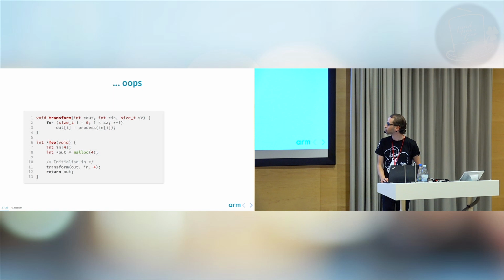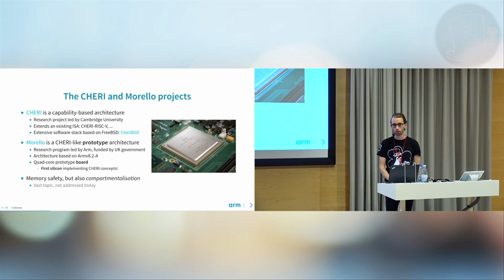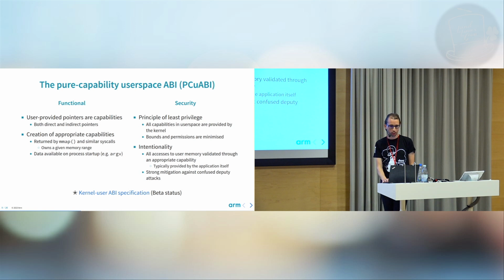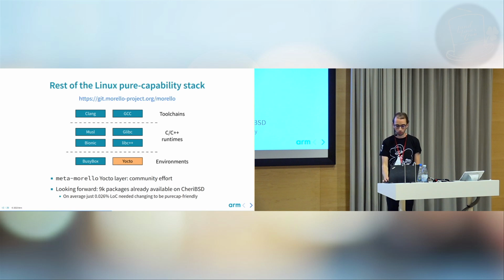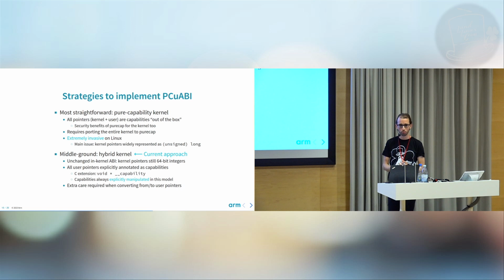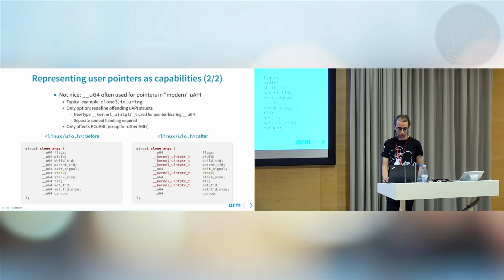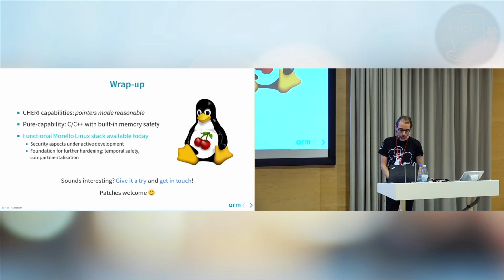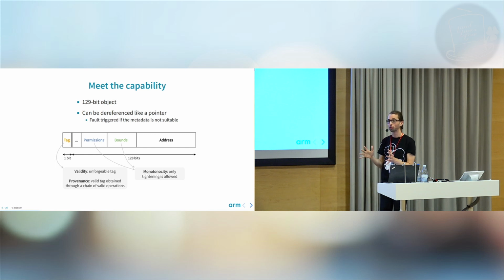LLC 2023 - One giant leap for security: leveraging capabilities in Linux, by Kevin Brodsky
One giant leap for security: leveraging capabilities in Linux